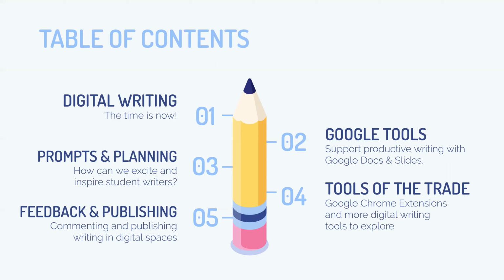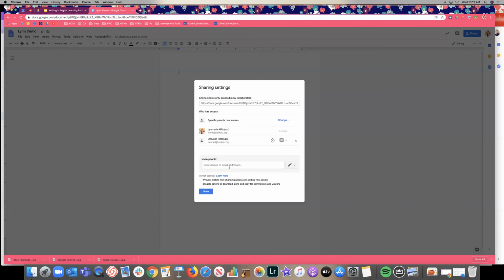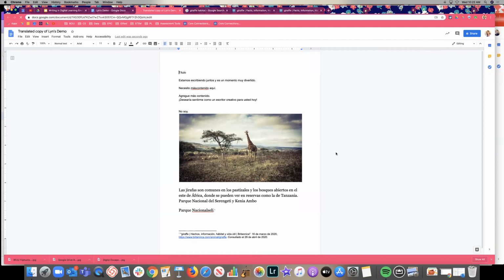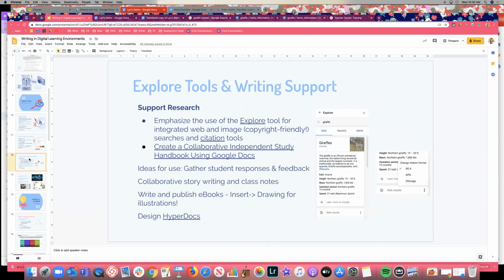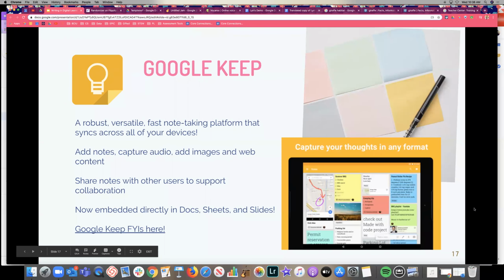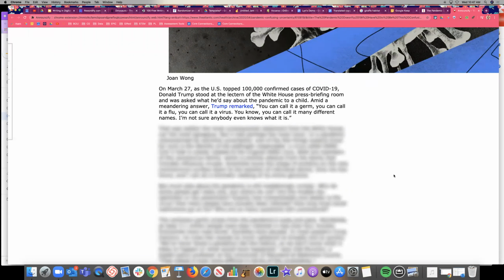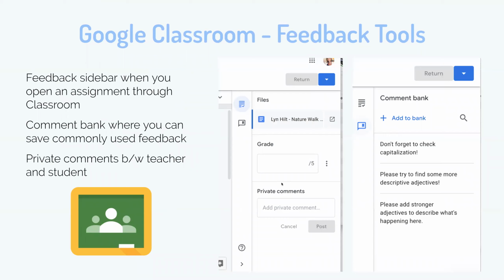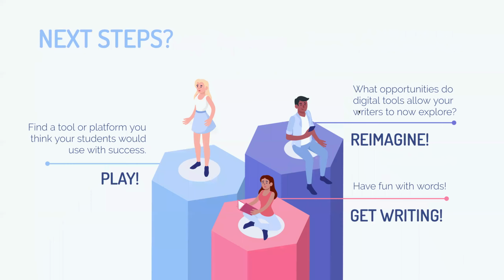Writing in Digital Learning Environments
If you're curious how to best promote students' writing skills in online learning environments, join us to explore some engaging writing platforms, ways to share creative writing prompts, and different writing publishing tools. Ideas shared to span content areas and K-12!